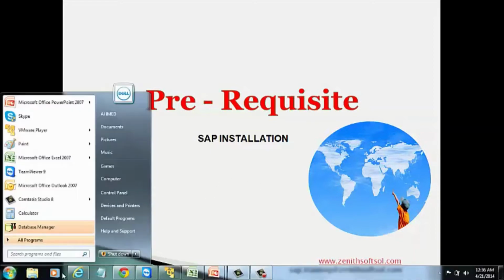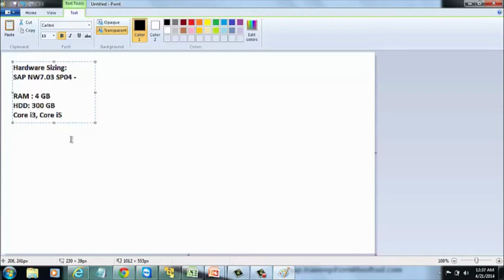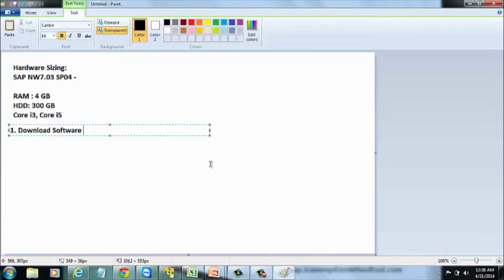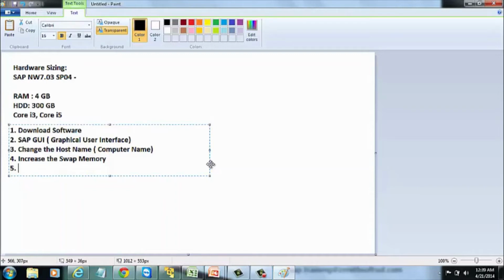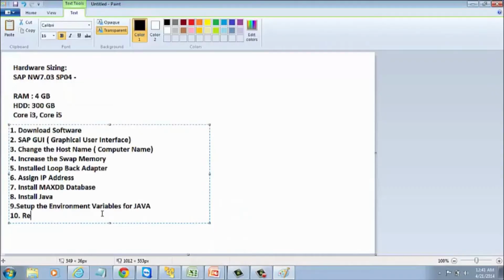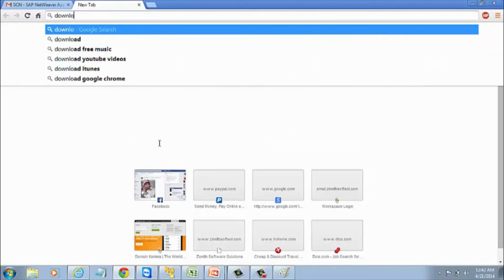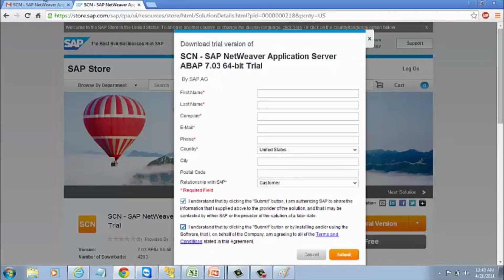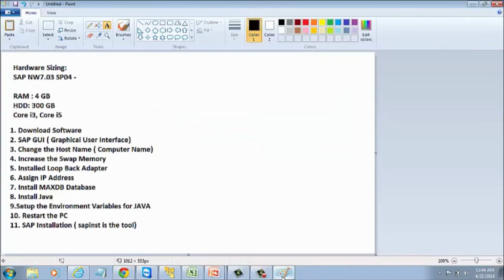5. Pre Requisite before Installing SAP (Summary)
Having installed the GUI for the first time in your system, especially after a recovery from a system crash, many of us will find it a big problem to set up the logon for SAP systems in our SAP GUI.

     It may sound easy when the systems are less in number. But you will agree with me, certain clients do give us a big list of systems, and while handling multiple clients, we may have to have a big list.

     The procedure is very familiar to many of us, this is just to give a quick glimpse to those who are not aware of this.

     This process will also help us to maintain a backup of system address so that we need not request our client to give the system details every now and then.